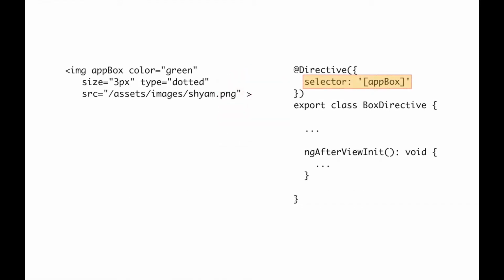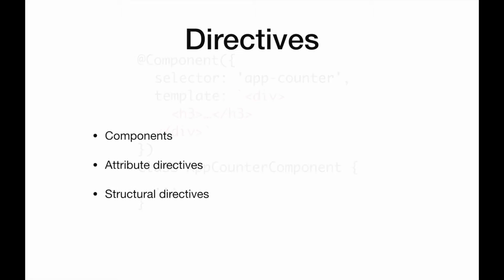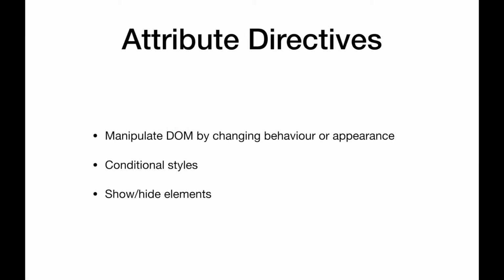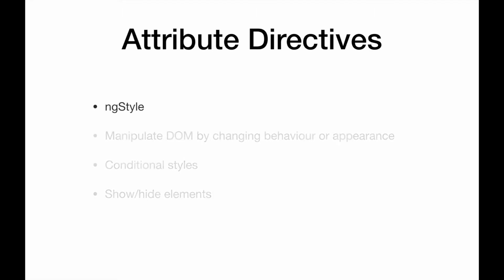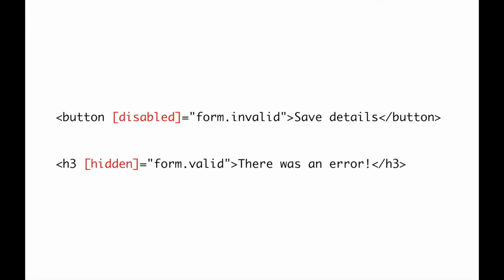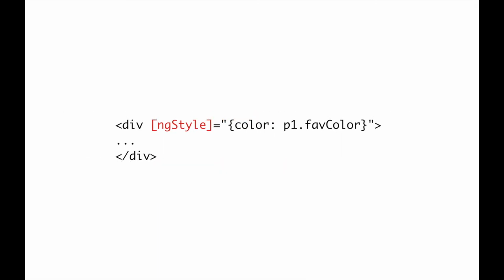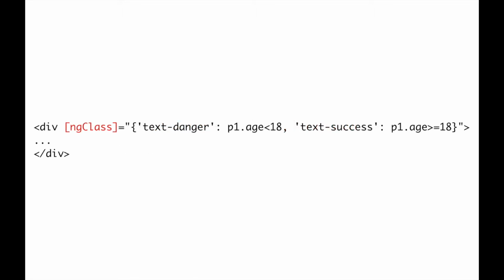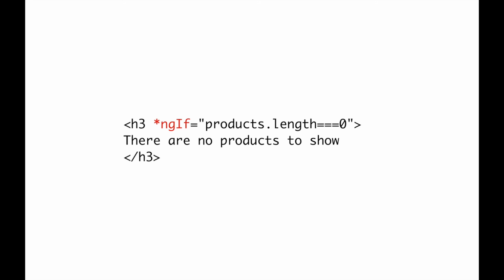Overview of Angular directives